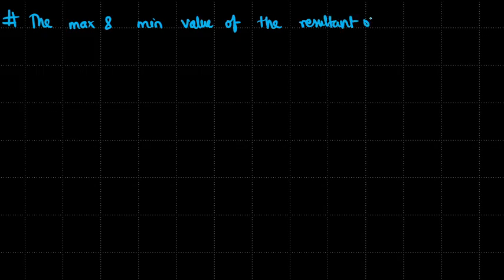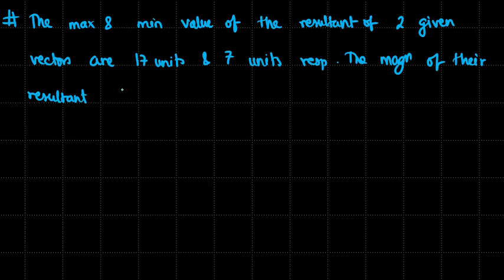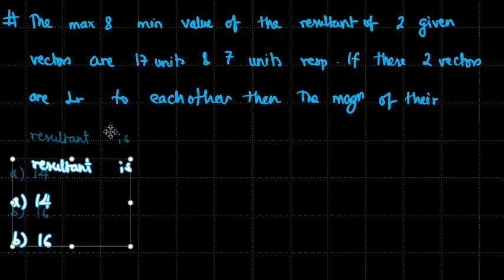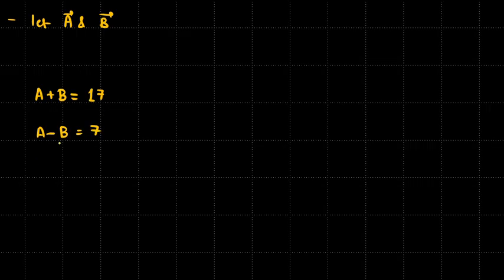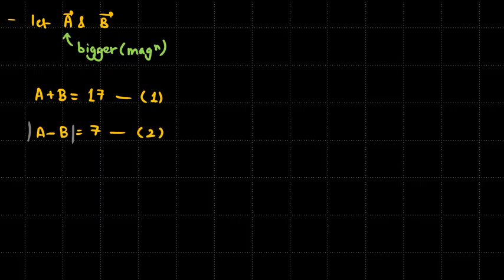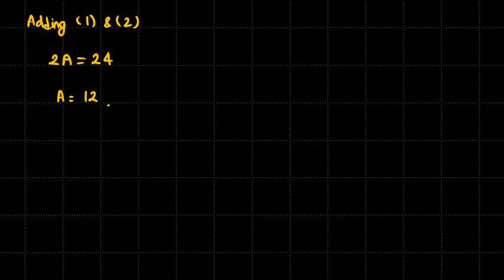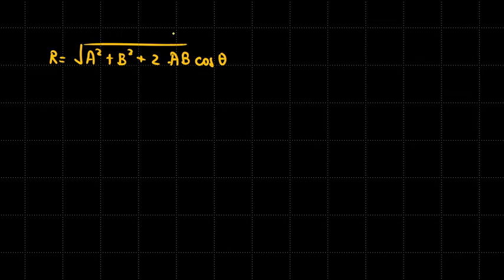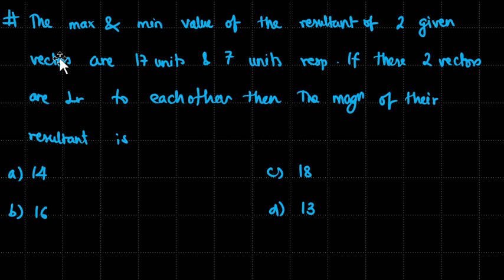Q Max And Min Value Of Resultant Are 17 And 7 Resp. If The 2 Vectors Are ⟂ Magn Of Resultant Is